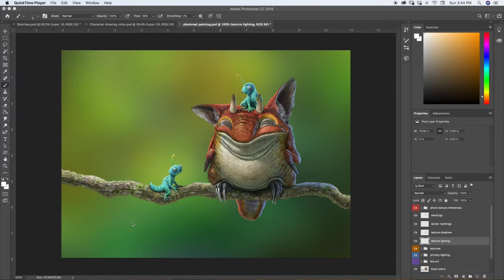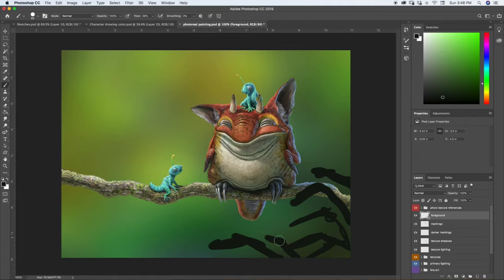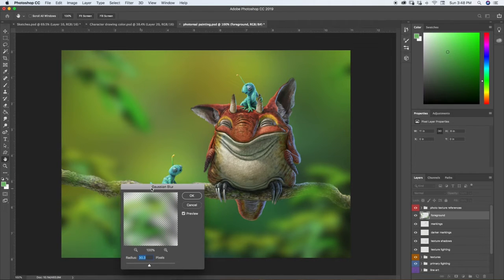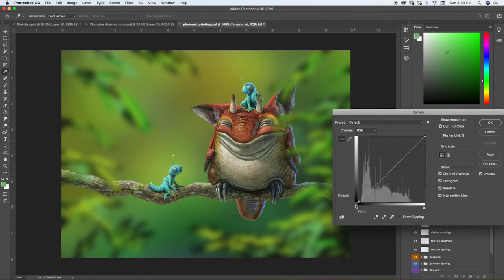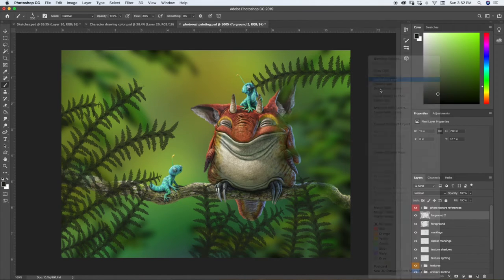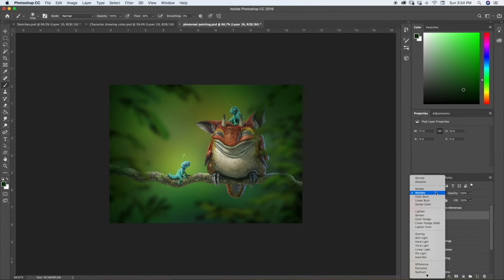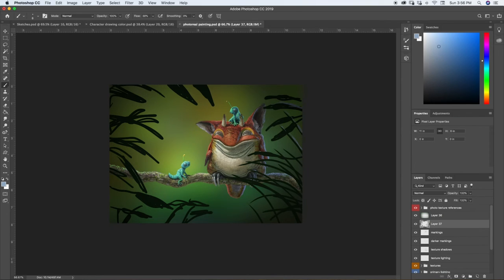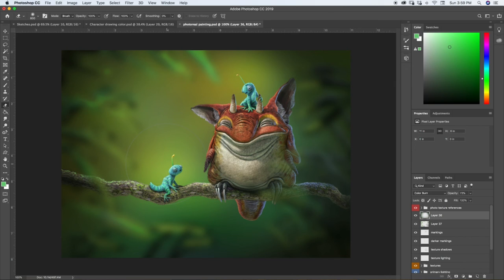15.15 Foreground || Free Digital Painting Course || Photoshop Painting Course